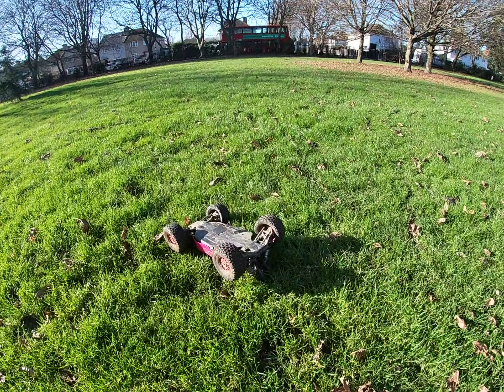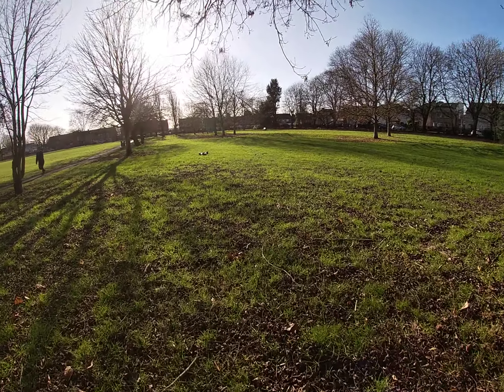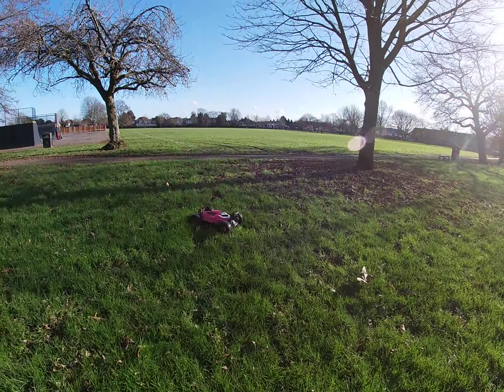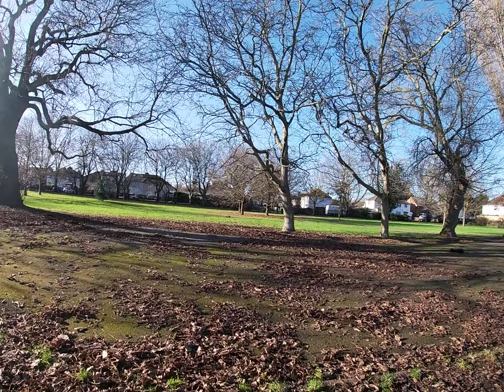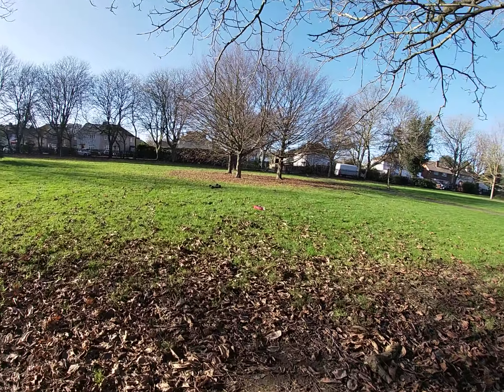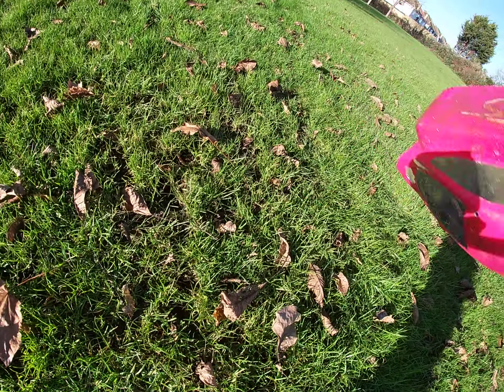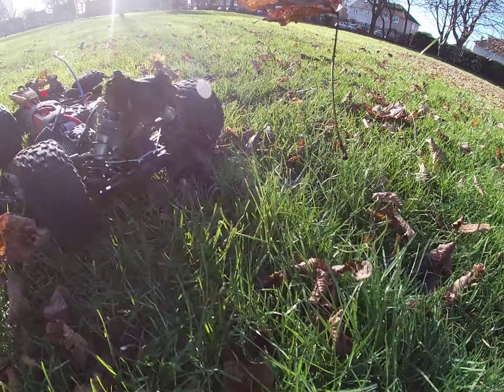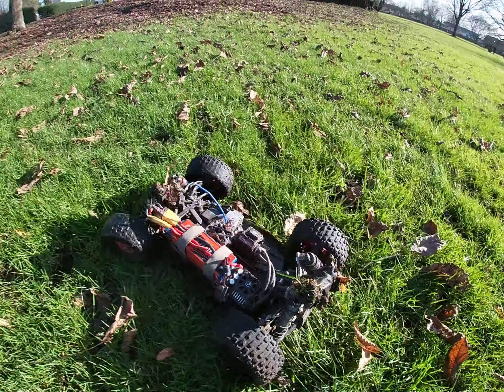Pinky back in town, didn't realise buckled rear shock tower also